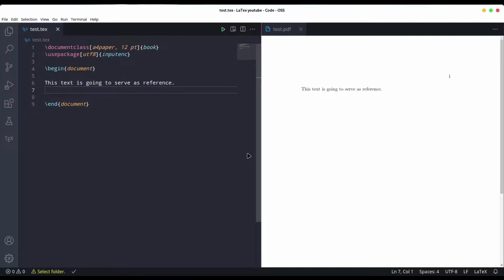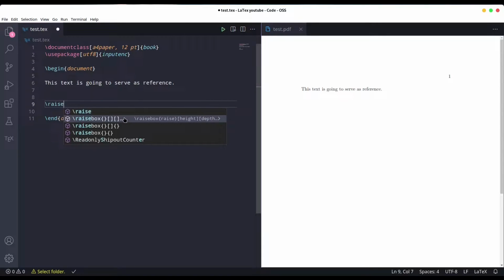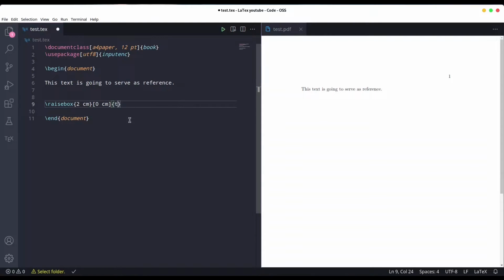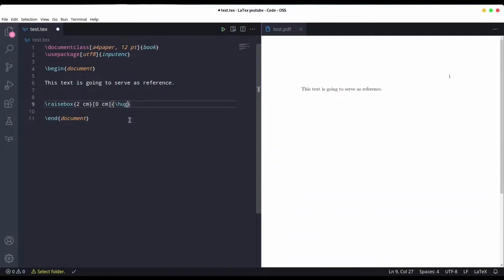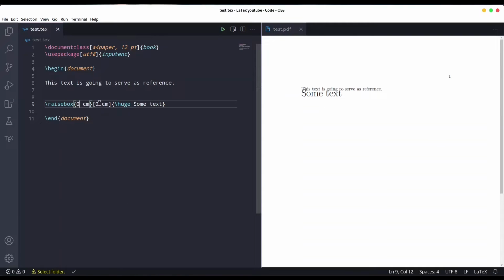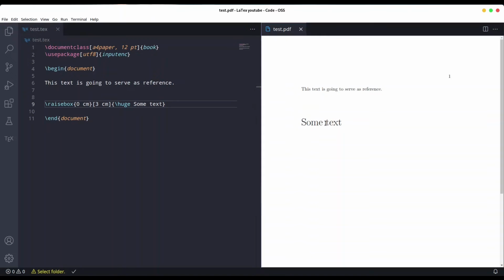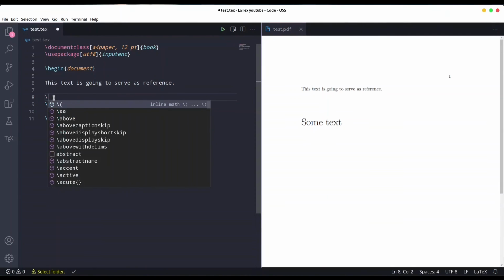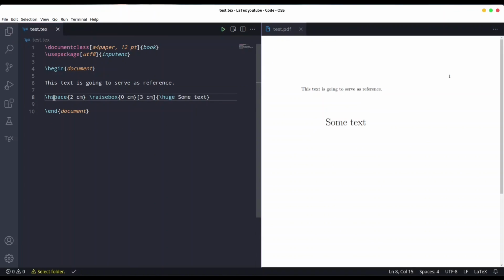Latex Playlist - Raise box command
In this episode of Latex Playlist, we are going to talk about Raisebox command. This feature gives you more power in regards of element position. If you want to put one element a top the another or to manipulate its position in any way you like, this is one way to go.